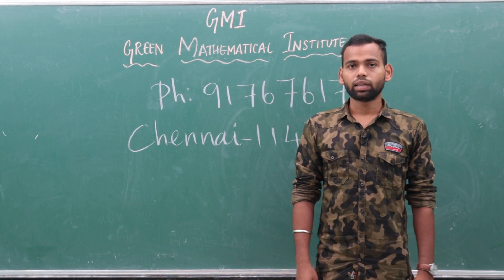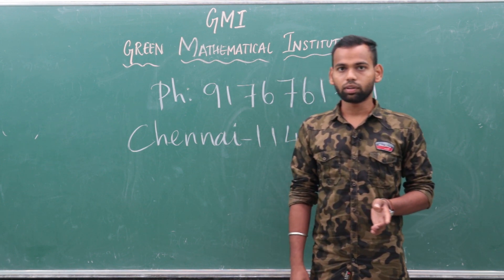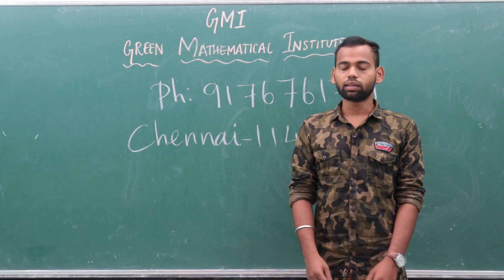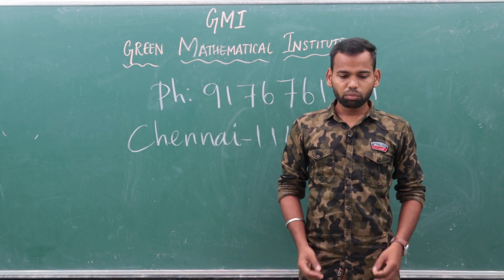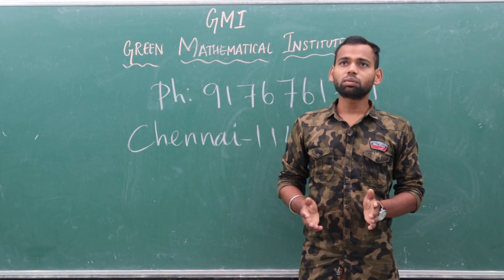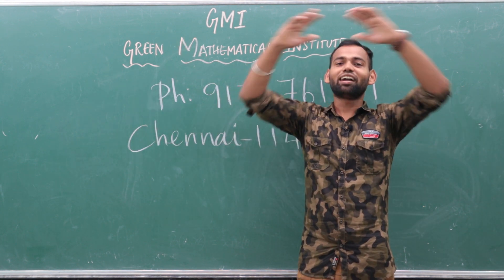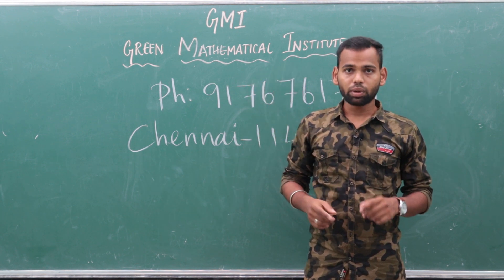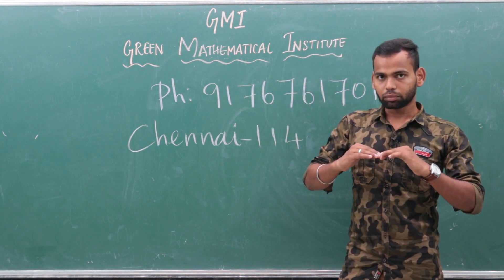Experience of Learning and Enjoying Mathematics in GMI | GOPINATH | CSIR-NET-JRF(AIR 147) |GATE-2022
SUCCESS STORY OF GMI-2022

All aspirants of various mathematics exams...Look for our videos for better understanding. Detailed explanation in tamil. Best of luck❤️

Join us via telegram @